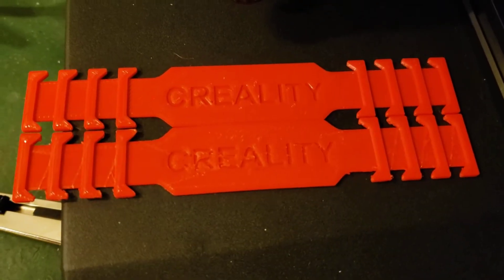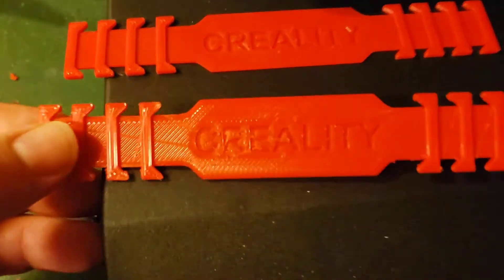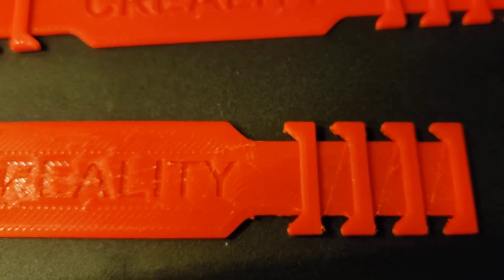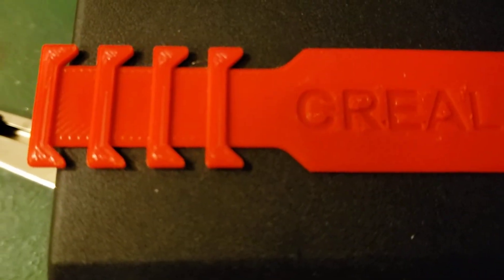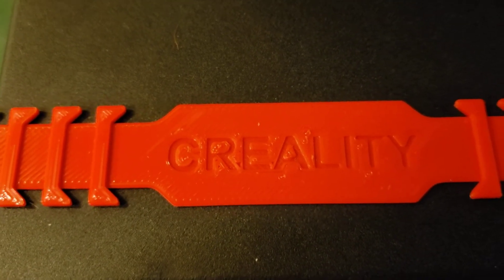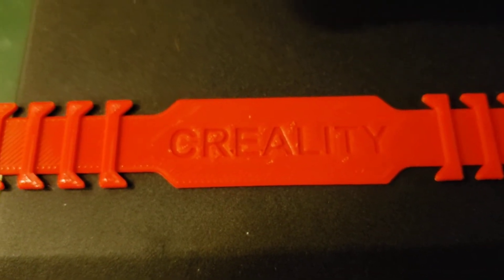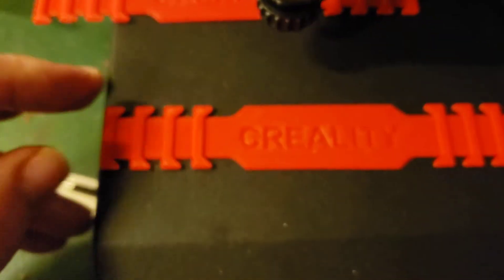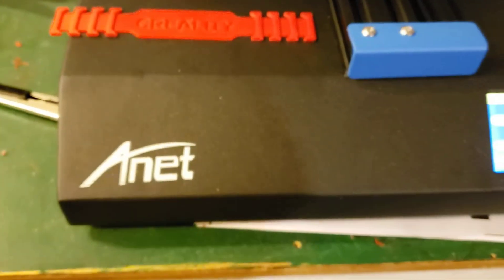Anet ET4X stringing problem fixed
The first part I made that had large jumps across the part was giving me bad stringing. It took me the better part of a day running different settings to solve it to an acceptable level. I used 7mm of retraction @ 50mm/s to get these results. Hope this saves someone a day of hassle.